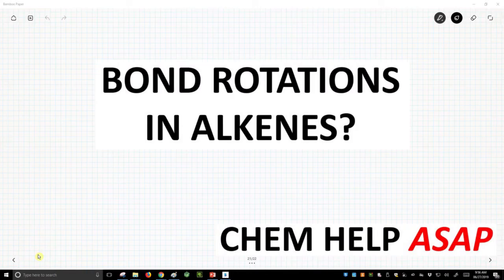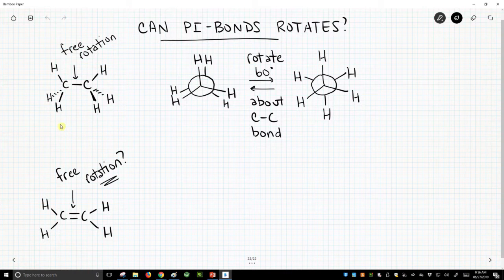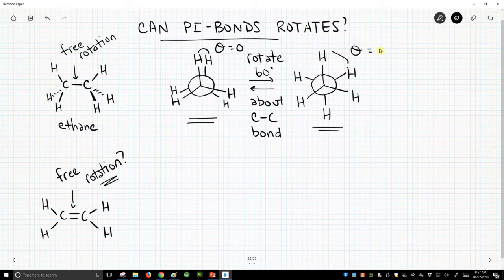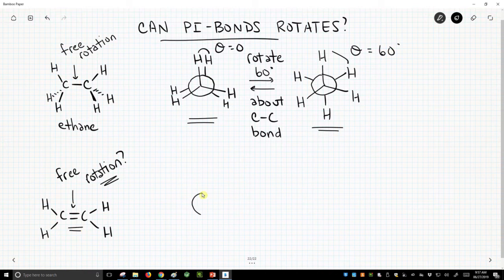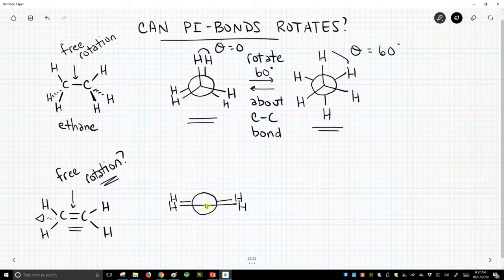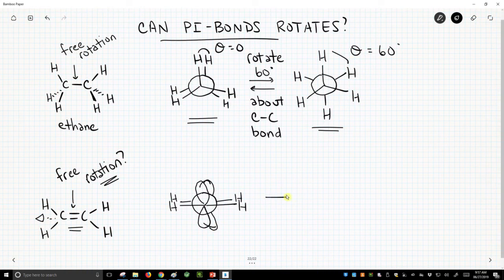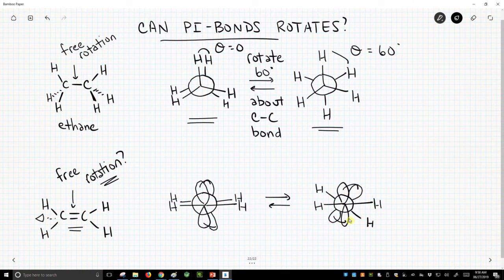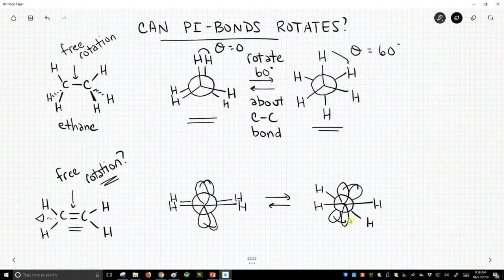rotations of alkene pi bonds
In conformational analysis, bond rotations for C-C sigma bonds in alkanes are common, but what about C-C pi bonds in alkenes?  The pi bonds in alkenes (and alkynes) cannot freely rotate because bond rotation would break the overlap between the adjacent p-orbitals in the pi bond.